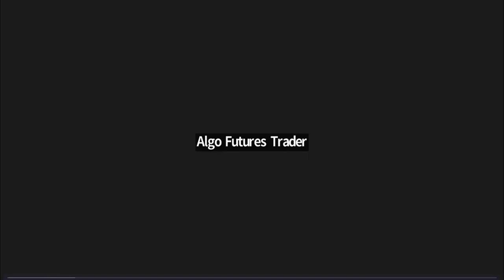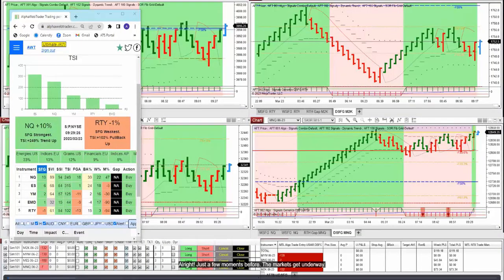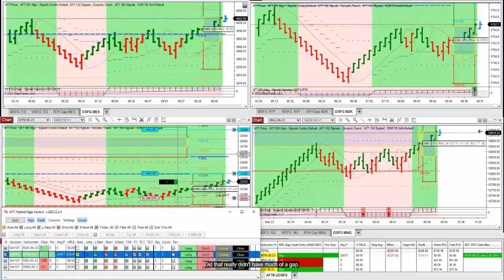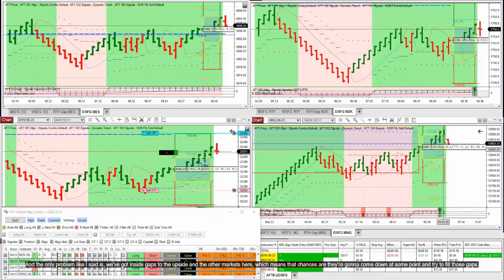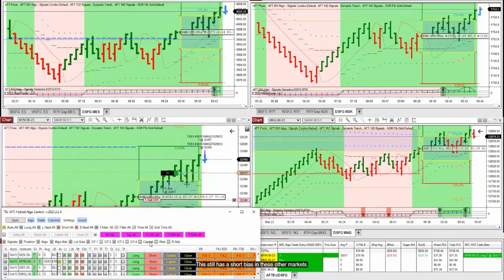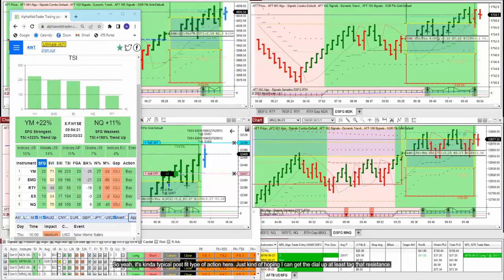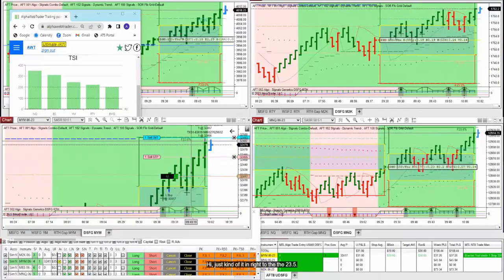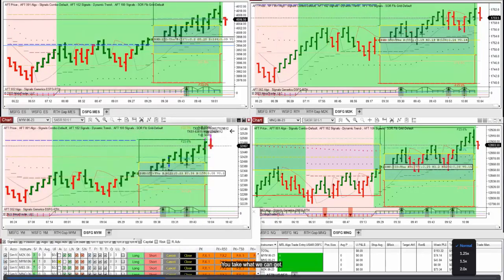Watch This Automated Break Out Strategy in Action Algo Futures Trader Live Demo Ep. 73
AFT8 is now has automated trade execution and automated trade management functionality!
Algo Futures Trader - Hybrid Automated Trading System
Hybrid automated day trader 100% FREE for sim, demo, back-test, replay & evaluation trading
Proprietary Day Trading System Session Open Range Fibonacci  Grid - SORFibGrid and USAR universal stop and reverse evolved trend trading system and Session VWAP combo.
FREE Turnkey Emini Micro Indices Futures Algo Trading System for NinjaTrader

Get Started Trading Futures 100% Free! Download AFT for free and use as long as you want in sim mode and Join the Trading Floor for free!

FREE trading group access
FREE! Daily trade coaching Live Market Trading commentary calls and mentoring

Algo Futures Trader session open breakout Turnkey template for Emini micro Indices Futures day trading and swing with NinjaTrader.  A review of the trading and trades from AFT Trader John as demonstrated in the live market demo sim trading group NYSE morning session with pre market analysis and live video stream and commentary

RISK DISCLOSURE
FUTURES, CFDS & FOREX TRADING CONTAINS SUBSTANTIAL RISK & IS NOT FOR EVERY INVESTOR. AN INVESTOR COULD POTENTIALLY LOSE ALL OR MORE THAN THE INITIAL INVESTMENT. RISK CAPITAL IS MONEY THAT CAN BE LOST WITHOUT JEOPARDIZING ONES’ FINANCIAL SECURITY OR LIFE STYLE. ONLY RISK CAPITAL SHOULD BE USED FOR TRADING & ONLY THOSE WITH SUFFICIENT RISK CAPITAL SHOULD CONSIDER TRADING. PAST PERFORMANCE IS NOT NECESSARILY INDICATIVE OF FUTURE RESULTS.